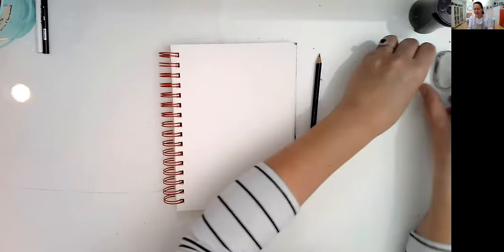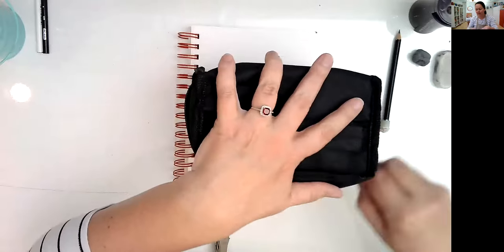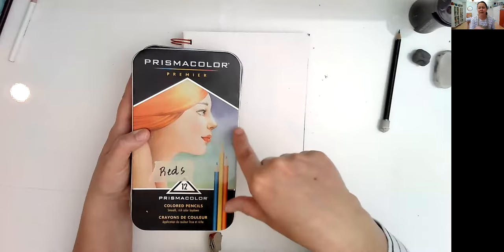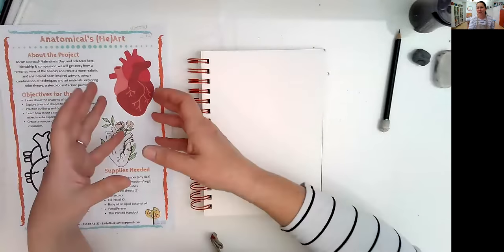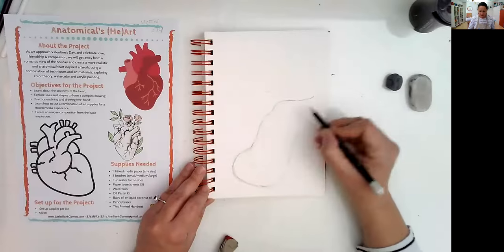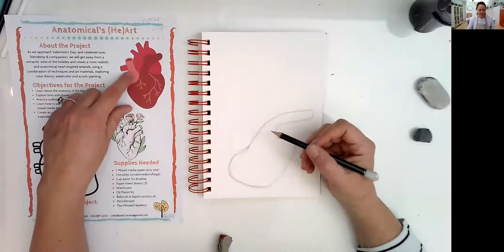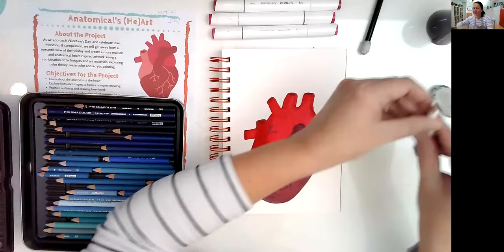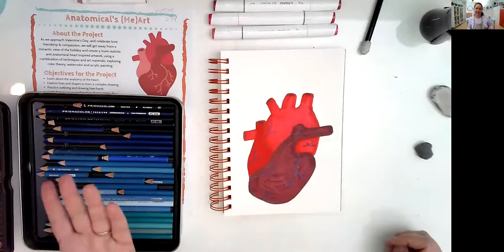anatomical heart pencils and markers